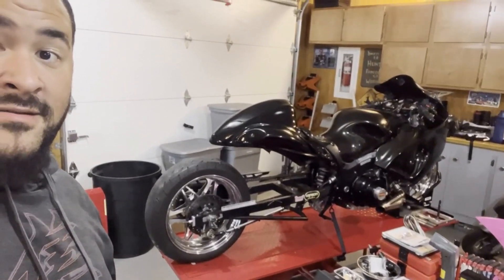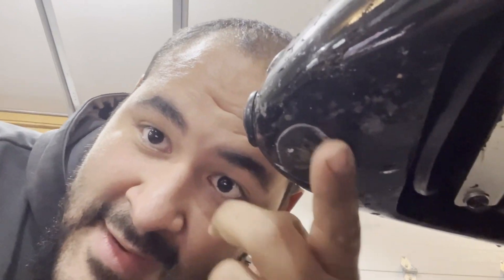Turbo Hayabusa New Personal Best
A few little bugs to work out but… she’s a hell of alot faster. Starting on a good note tho. If you want the parts I run on my bike be sure to check out the companies below.

American Iron Choppers (Conversion Axle)
-find Brad Christian on FB